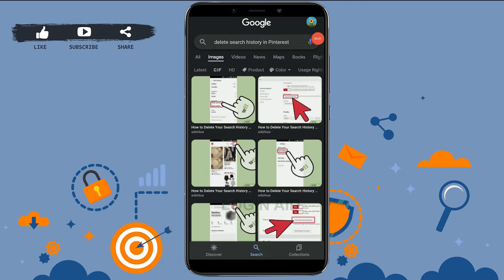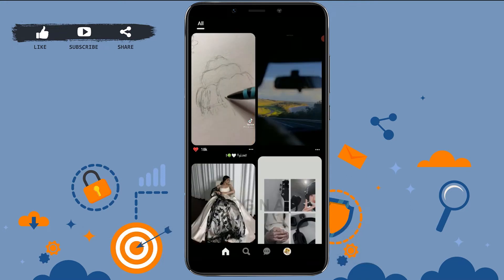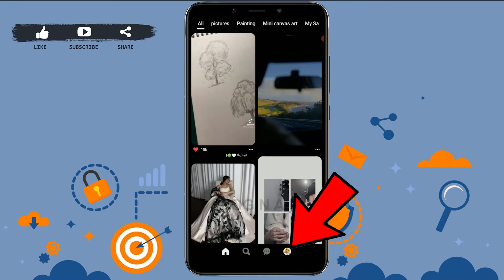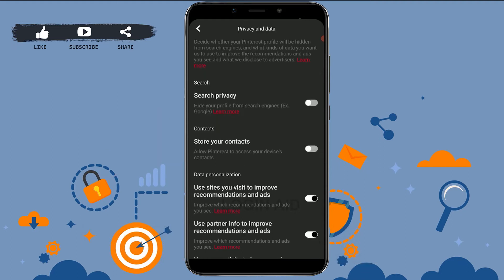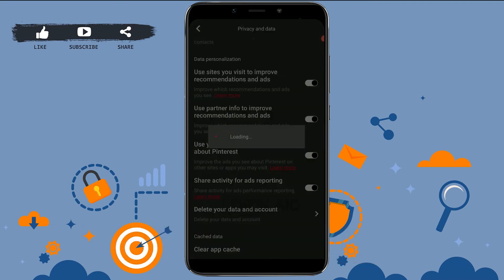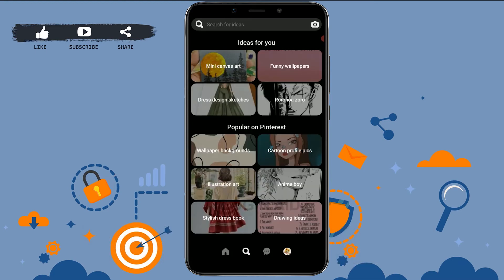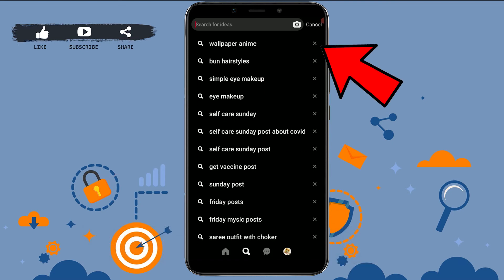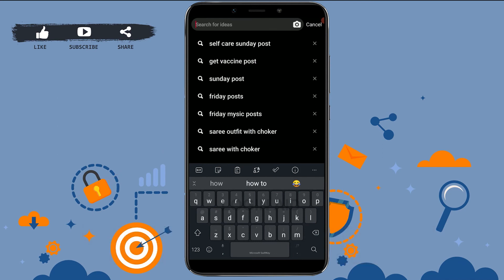How To Delete Search History In Pinterest 2022 | Clear Your Pinterest Search History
These are the steps To Delete Search History On Pinterest:
Step 1 = Open the Pinterest app and log in to your account.
Step 2 = Tap on the profile at the bottom right.
Step 3 = Tap on the three-dotted lines on the top right.
Step 4 = Tap on the  Settings and tap on Privacy and data.
Step 5 = Scroll down and click on Clear app cache.